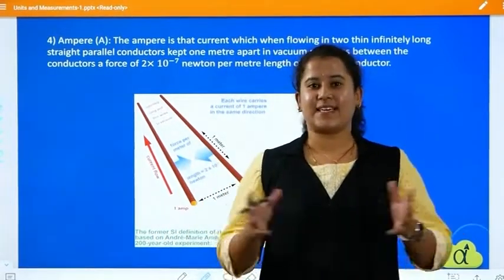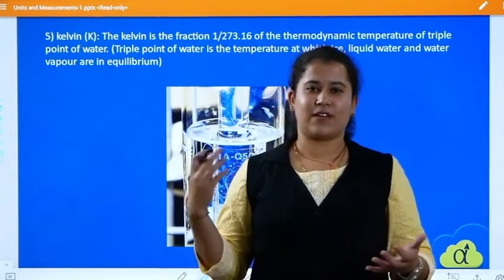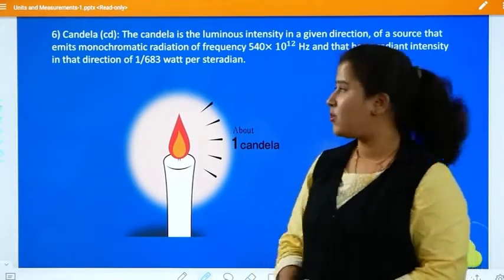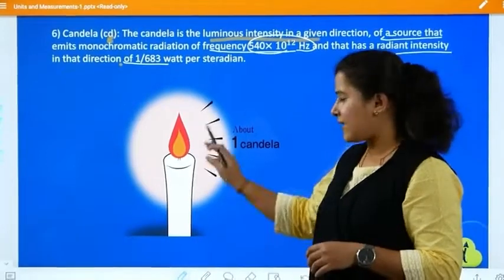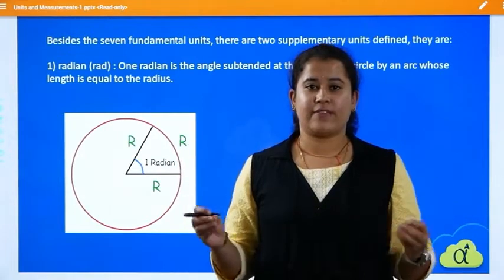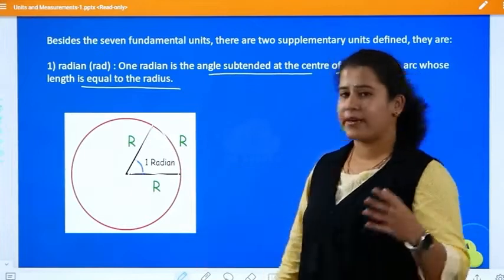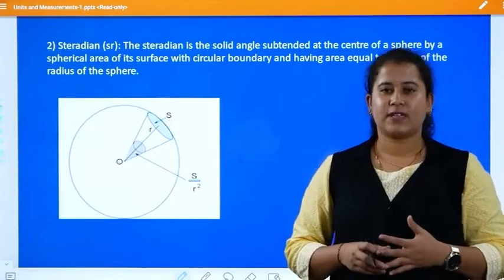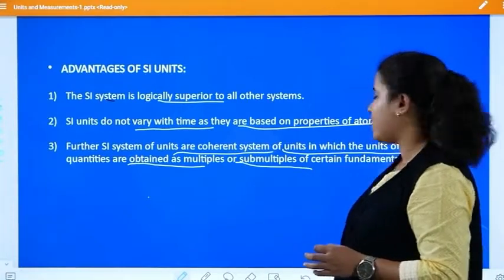Class 11-Physics-Units and Measurements-SI units, Prefixes and Errors|CBSE|NCERT|KSEEB-My Abhyas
1.SI units-Length
2. Mass and time Measurements
3.Errors
4.Doubts Clarifications.

• Structured Course
• 3D Learn
• Live Classes
• Previous Year QPs
• Student Report
• Adaptive Practice
• Exam Preparation
• Social Stream